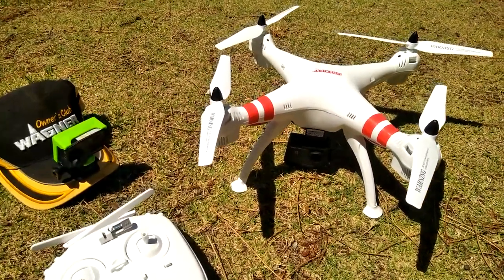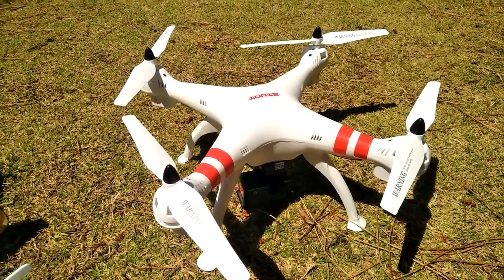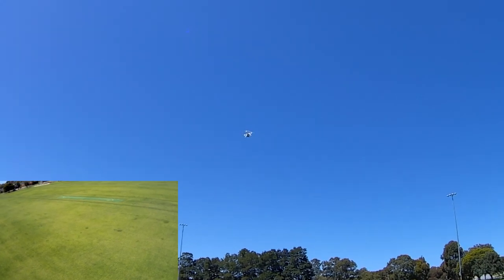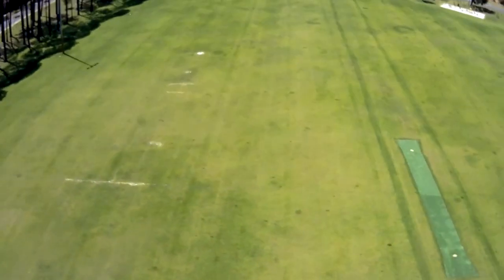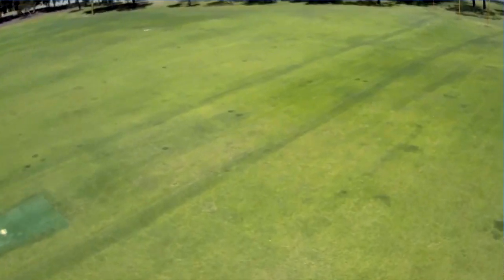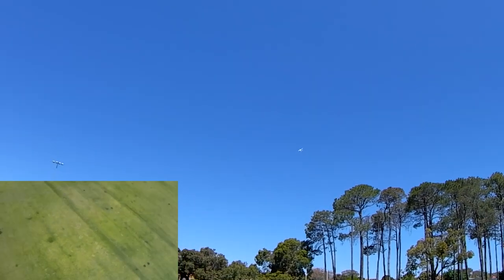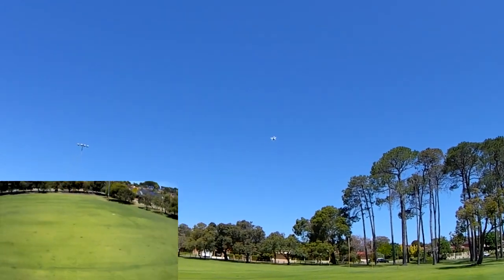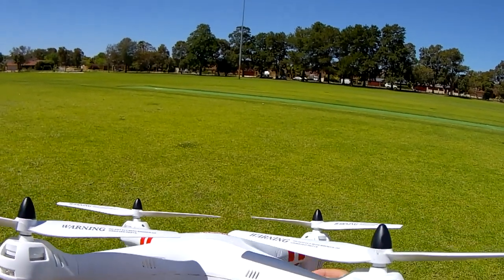Kmart Stunt X8 Drone with Onboard Action Cam & Larger Battery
New Released Kmart STUNT Drone Flight Test with Action Camera and Larger Battery.
Looks like a rebrand of the popular Syma X8 Series of Big Brushed drones and a great flying drone to learn on.

Currently Not Listed on Kmart Website - Looks like its available In Store Only!

Thanks for watching, if this video has helped you or  you have enjoyed it, please feel free to Subscribe and Like the video, support Perth West OZ RC Channel for many more RC Reviews, Modifications &RC Adventure videos... it's much appreciated and allows me to do more content like this for you to enjoy!